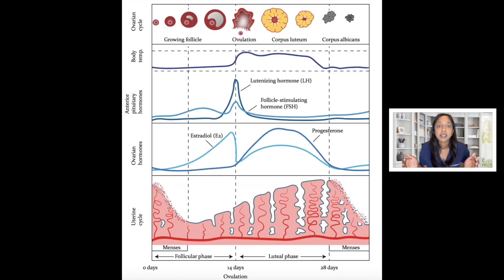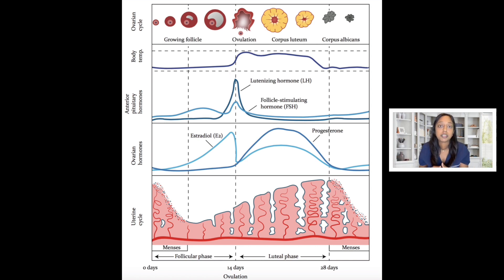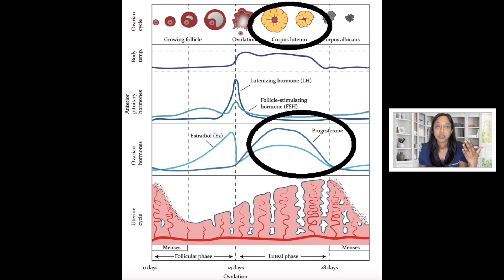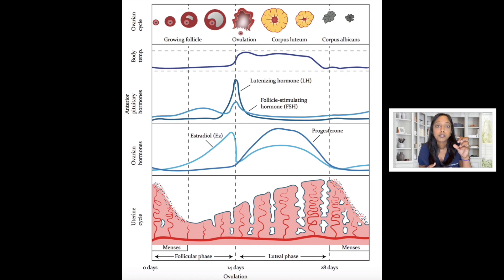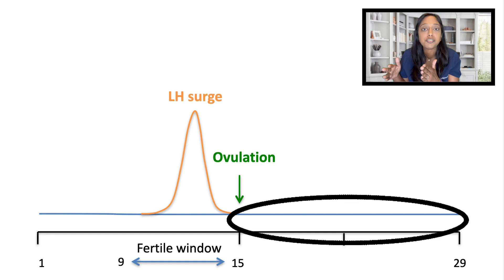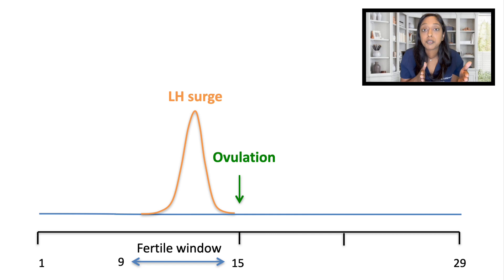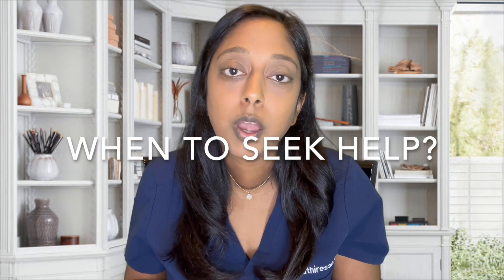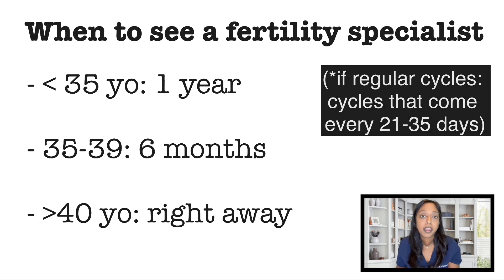UNDERSTANDING OVULATION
Do you want to understand ovulation?
Do you want to understand ovulation time?
Do you want to understand the fertile window?
Do you want to understand when to have intercourse when trying to conceive?